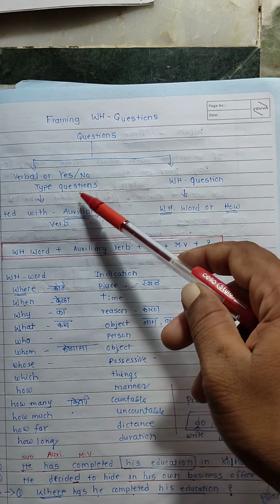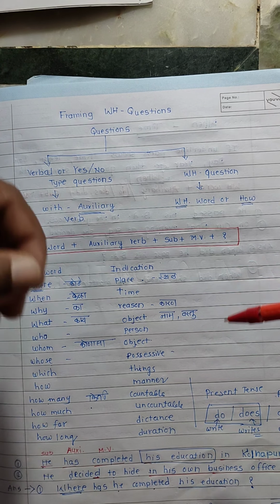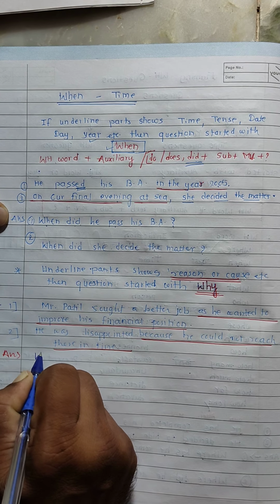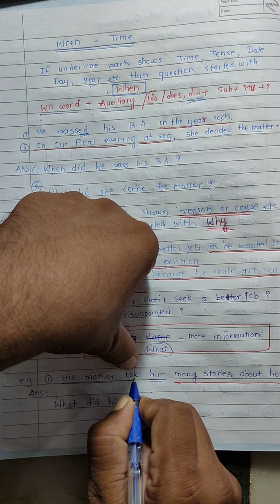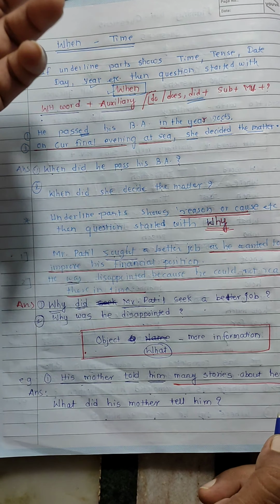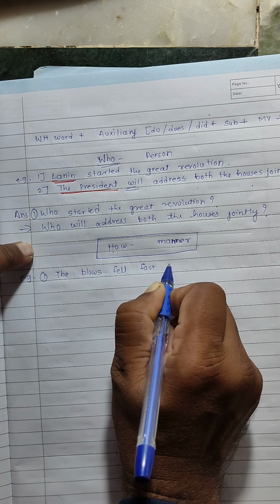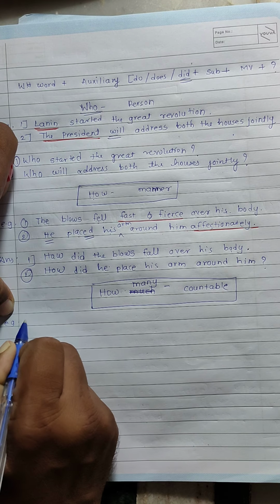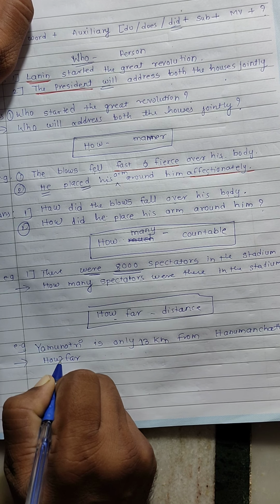Frame WH question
12 October